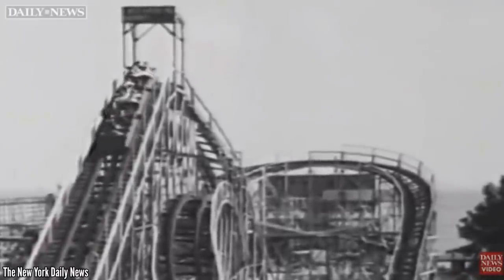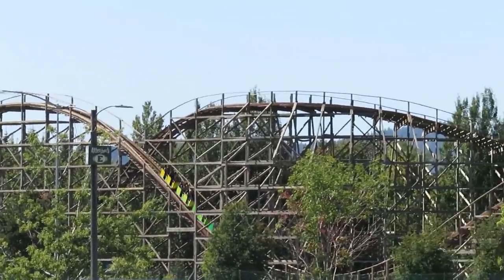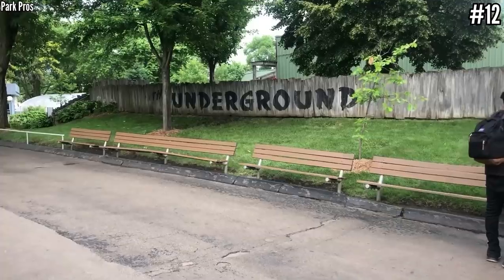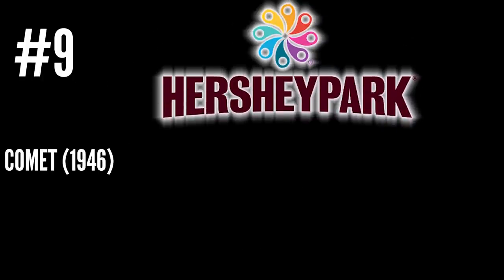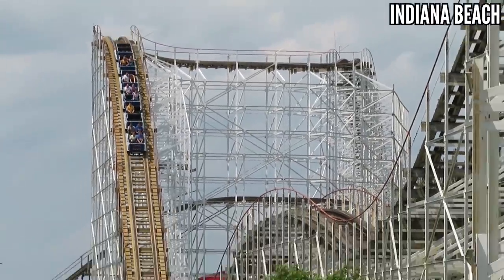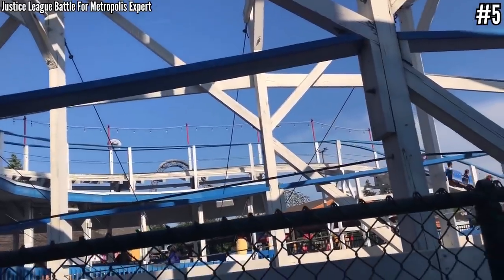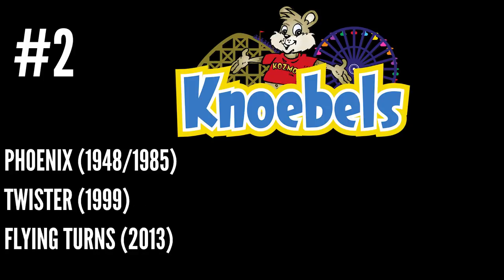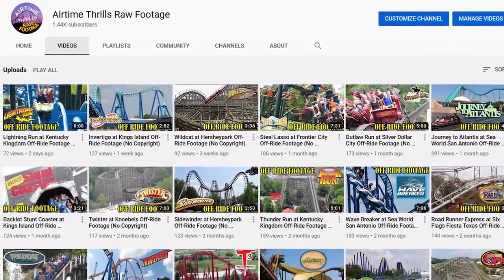Ranking the World's Best Wooden Coaster Collections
Not too many parks still boast a true "wooden coaster collection" of 3 or more, but we should honor the ones that do. These are the 14 parks around the world that have a true collection of woodies, ranked from 14 to 1.